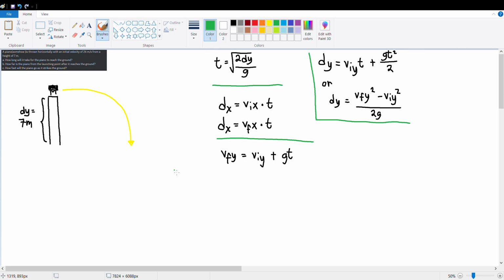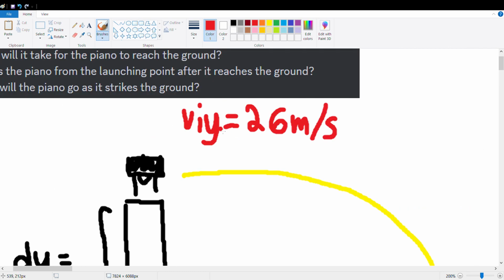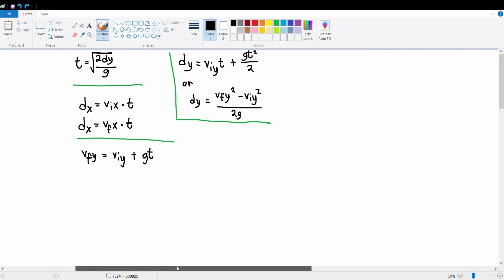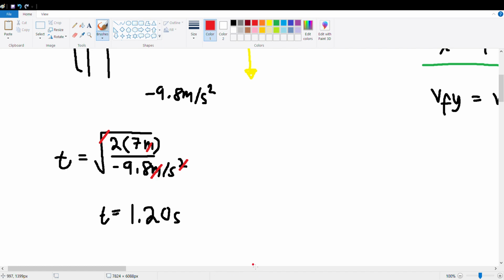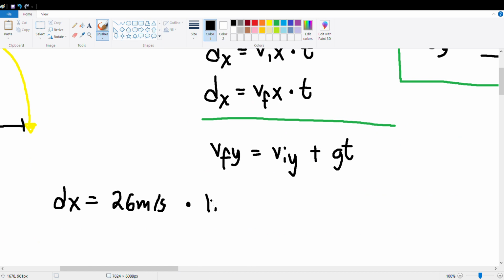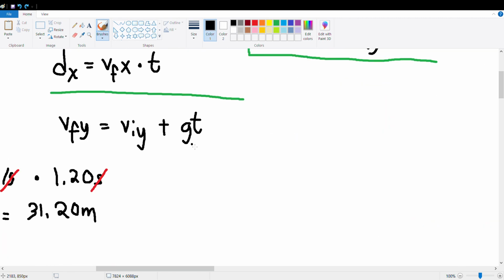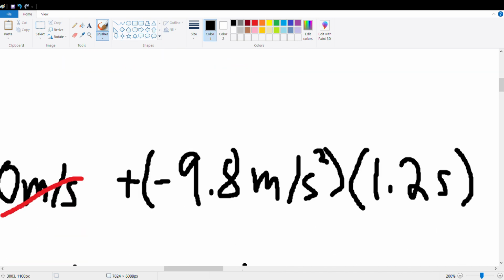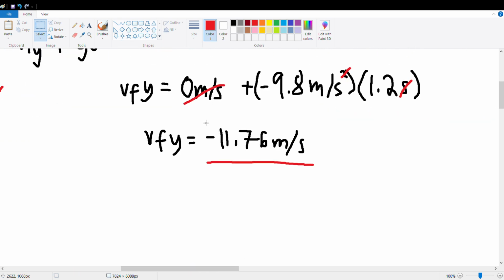How to Solve For Horizontally Launched Projectiles | Projectile Motion